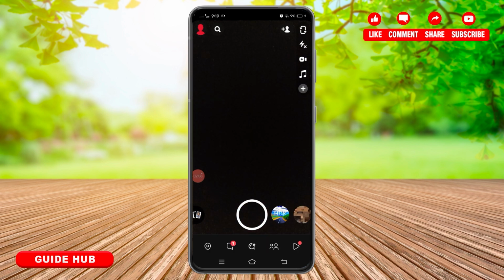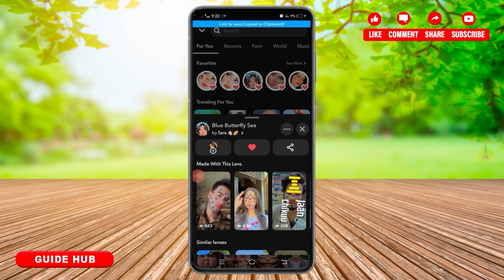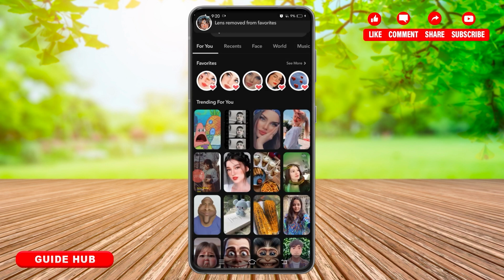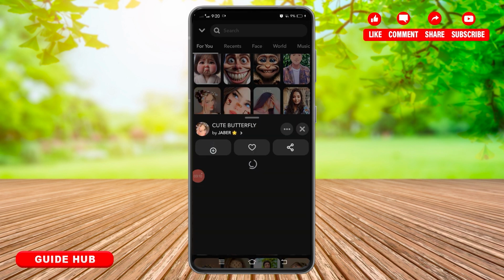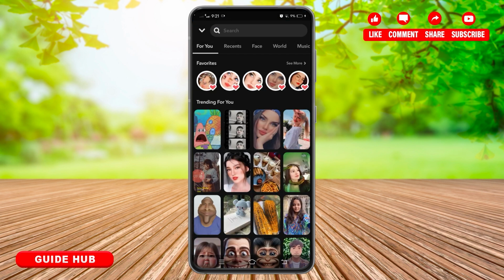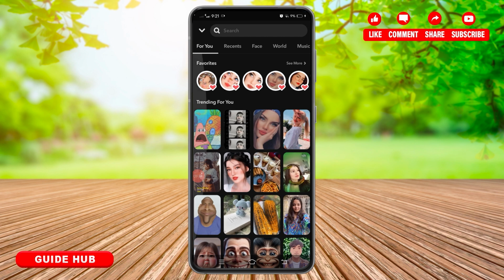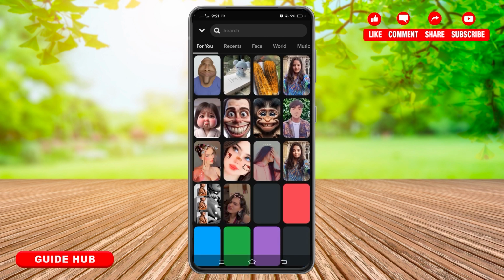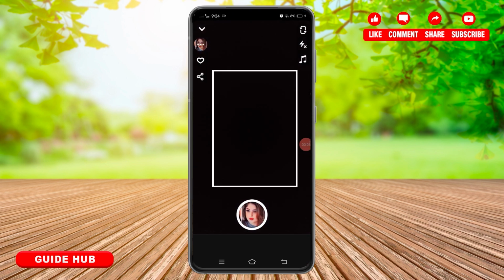How To Update Filter In Snapchat App 2024 | Refresh Your Snapchat Filters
"How To Update Filter In Snapchat App 2024 | Refresh Your Snapchat Filters" - A Tutorial Video by Guide Hub.

Ready to refresh your Snapchat experience? In this video, we’ll guide you through the steps to update filters in Snapchat. Learn how to access the latest filter updates and keep your Snapchat fun and engaging with new looks and effects. Whether you're looking to explore new styles or just want to stay updated with the latest trends, this tutorial covers everything you need to know.